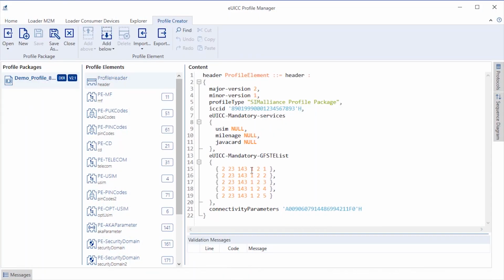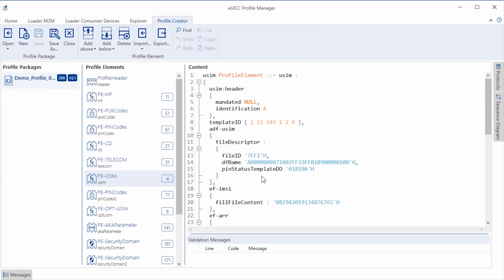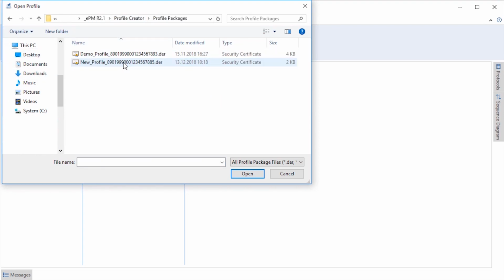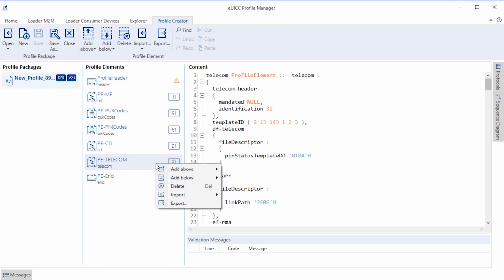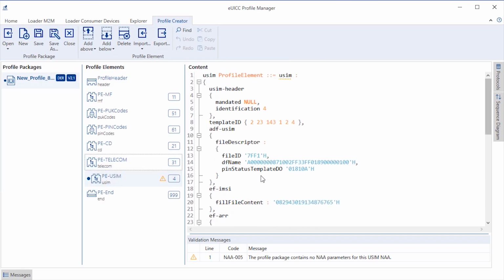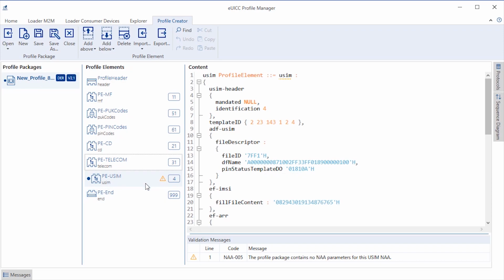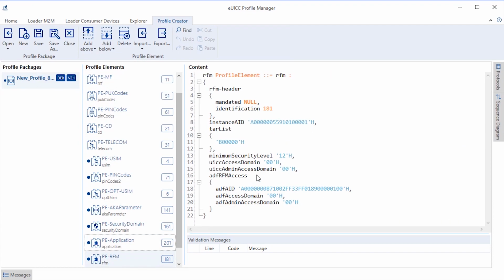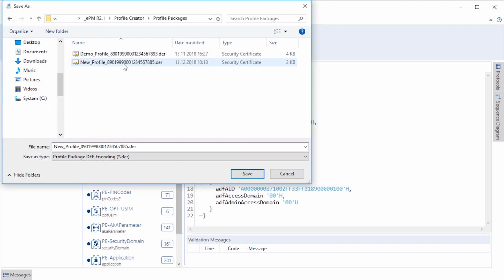How to Compose eUICC Profiles Like a Pro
Once again, you are pondering on the optimum profile for your next test scenario. Starting with an old profile and laboriously modifying its file system to the new requirements is your proven but tiresome method of choice. And you may be asking yourself: Is this really the only way of composing your new profile? We, at COMPRION, don’t think so.